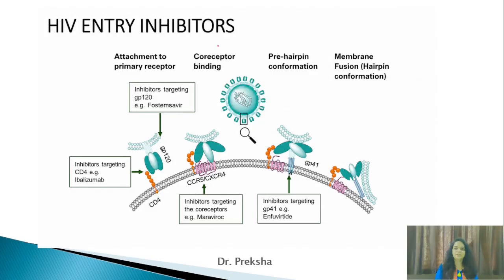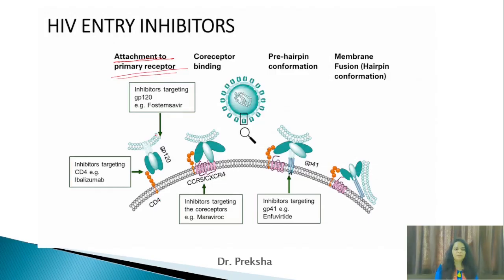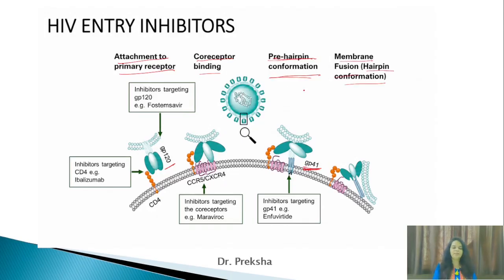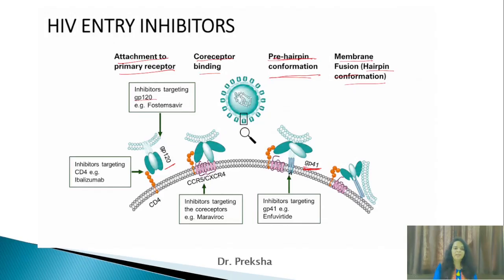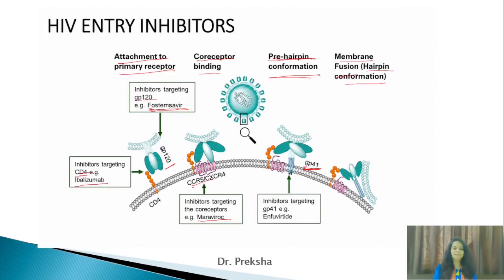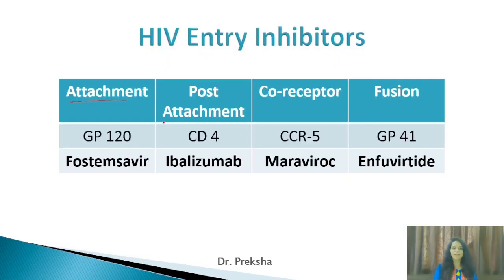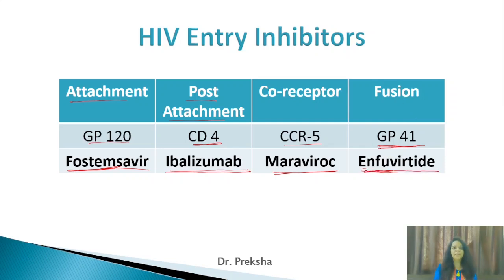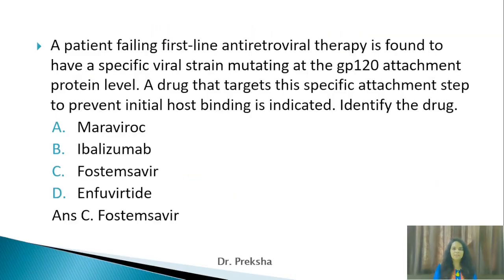HIV New Drugs: Entry Inhibitors | Most Expected MCQs for NEET PG 2026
In this video, you'll learn:

HIV entry process
Classification of entry inhibitors
Easy memory tricks
High-yield MCQ